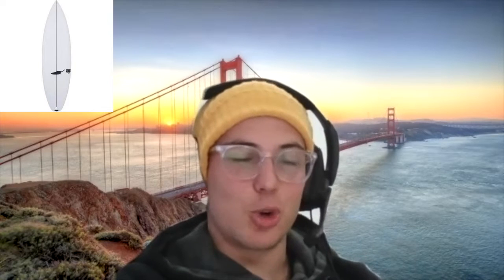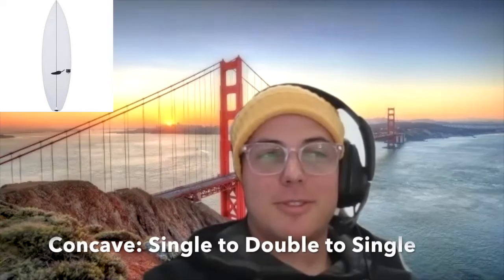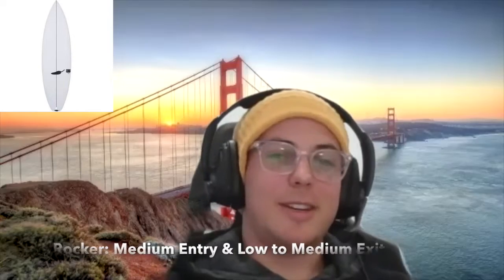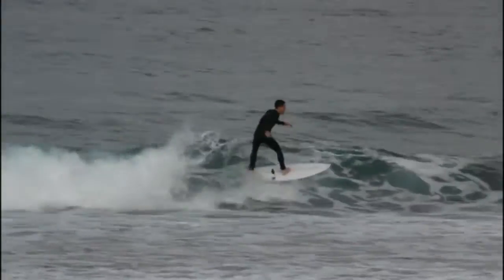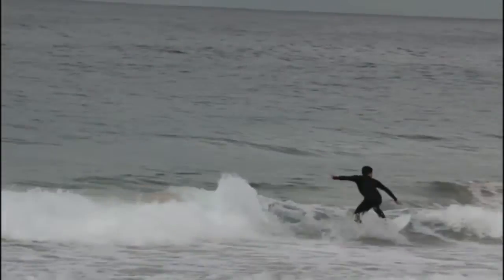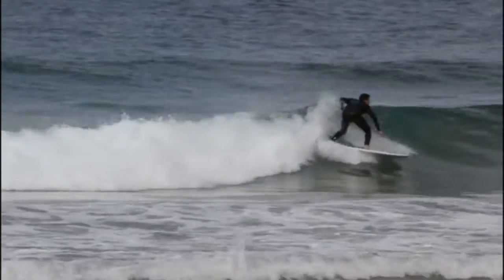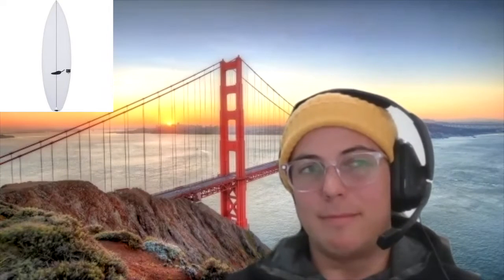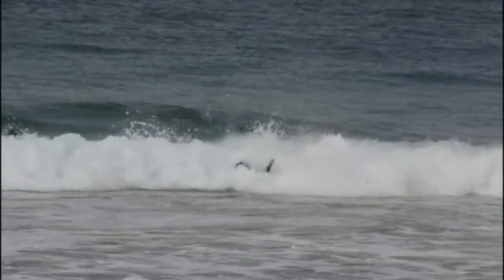Chilli Volume II Review (EP.8 JAKE WITH MATES SERIES)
As each person views boards differently, I thought I'd start the JAKE WITH MATES SERIES to allow some of my friends to show off their quiver. I'm joined by special guest and good mate Issac to discuss the Chilli Volume II by James Cheal. This should be fun, enjoy.

Wave Conditions: 2-5 ft

Fins Recommended:

- FCS 2 Performers (Medium)
- FCS 2 Accelerators (Medium)